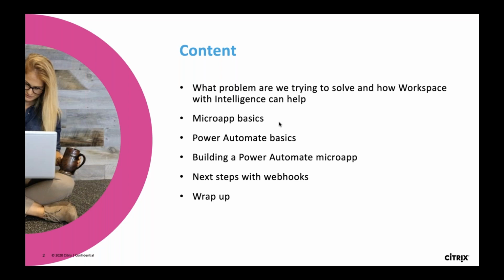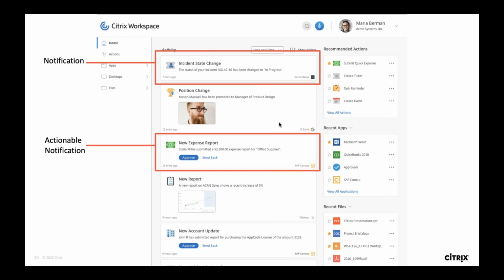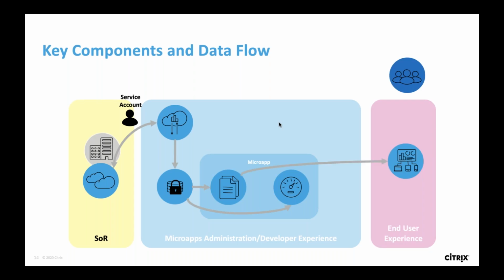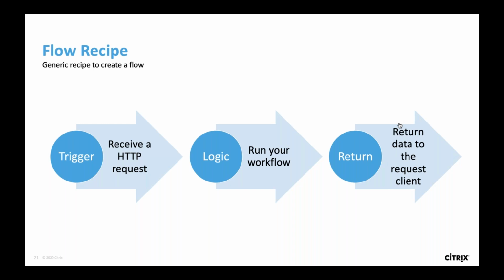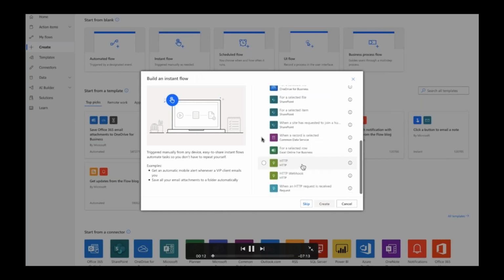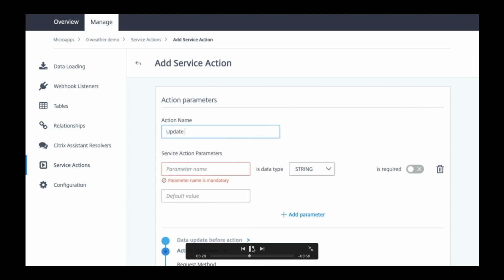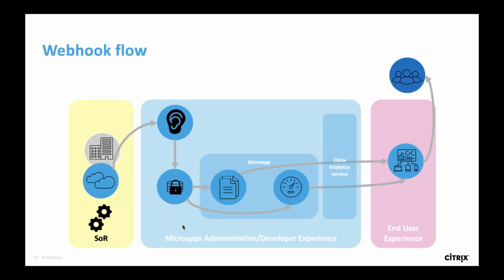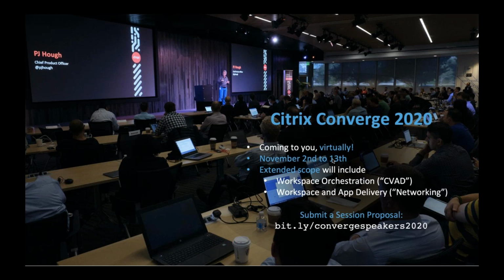Developing Citrix Workspace Microapp integrations using Microsoft Power Automate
Learn how you can develop Citrix Workspace Microapp integrations using Microsoft Power Automate.